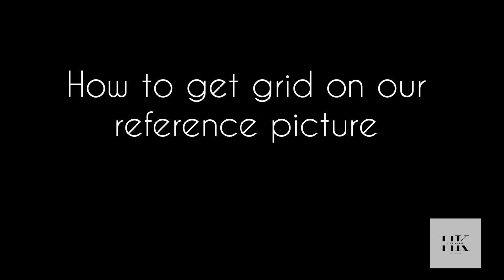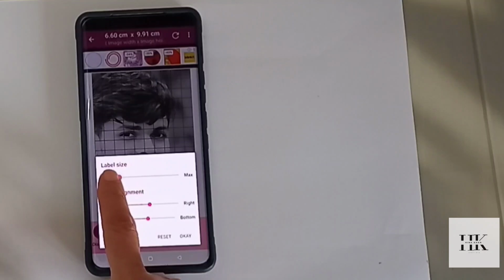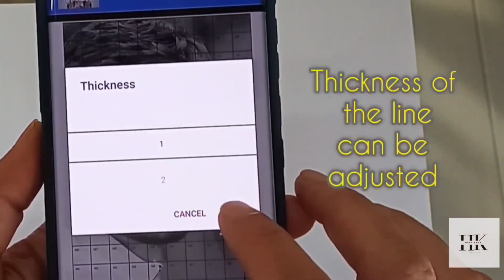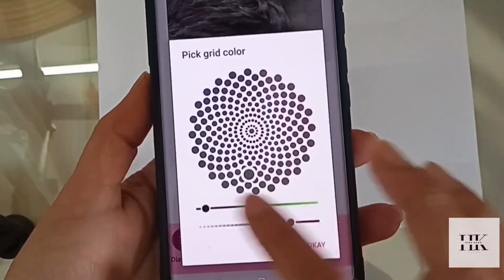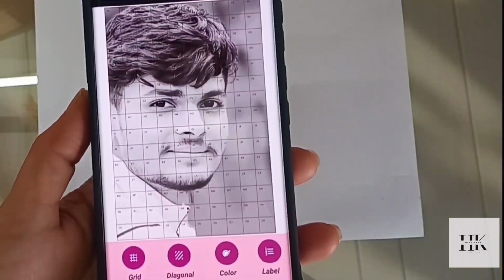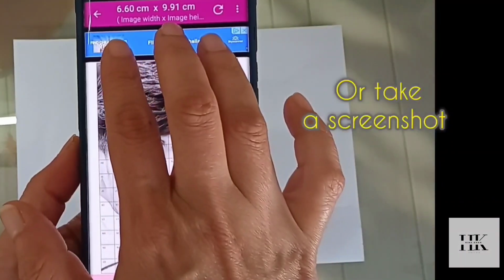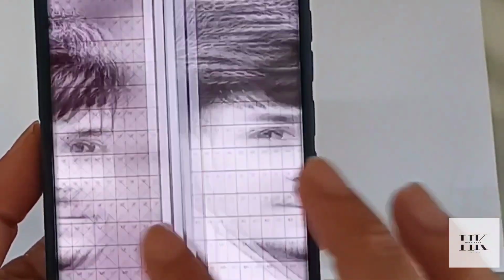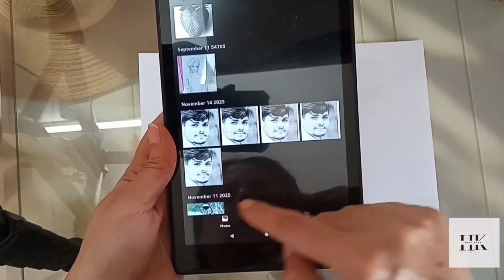Part 1 : How To Get Grid On Ref Pic saved in your mobile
Learn how to get a grid on a reference picture saved on your mobile device with this easy to follow tutorial. In this video, we will be covering the basics of grid drawing and how it can be applied to your artwork. By using a grid, you can create more accurate and proportionate drawings, making it an essential skill for any artist. This grid drawing tutorial will guide you through the process of overlaying a grid on a reference picture, allowing you to improve your drawing skills and create more realistic artwork. Whether you are a beginner or an experienced artist, this tutorial is perfect for those looking to improve their drawing skills and learn new techniques. By the end of this video, you will have a better understanding of how to use a grid to enhance your artwork and take your drawing to the next level.